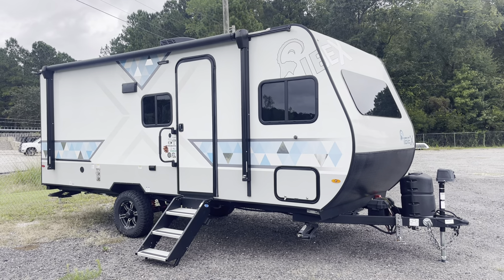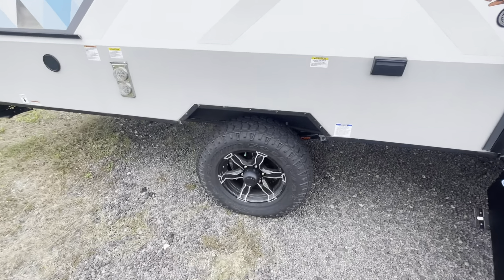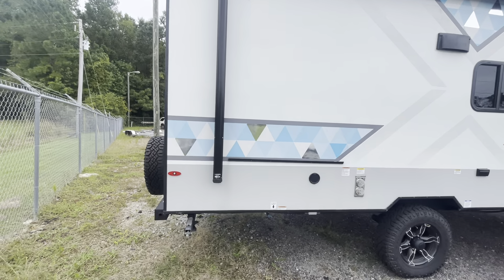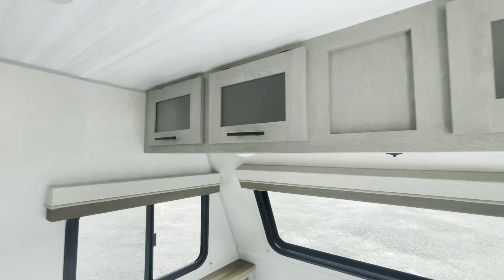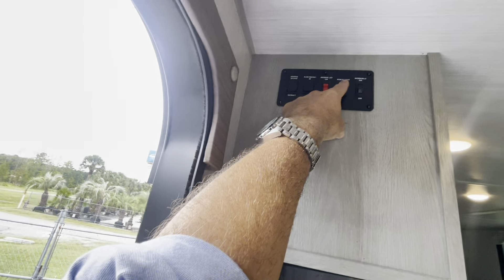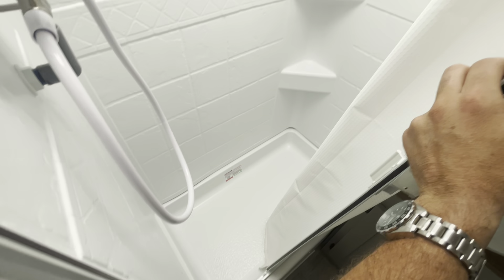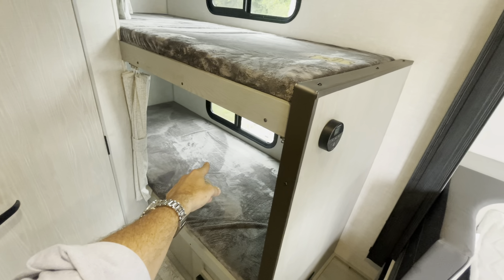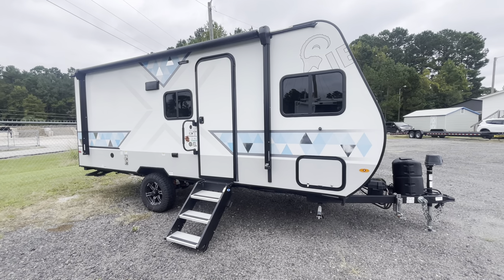How About a 2023 IBEX Solar Power Camper in Like New Condition!!!